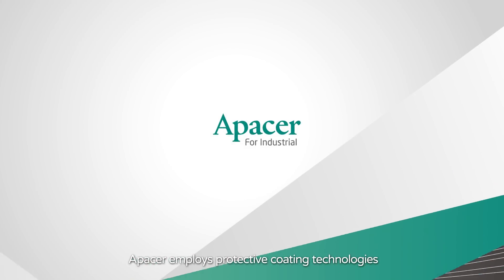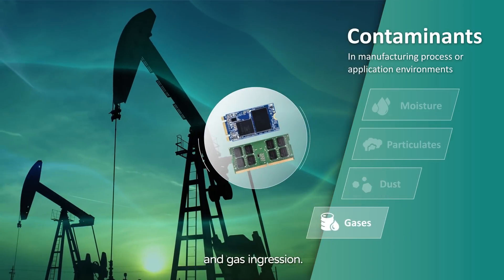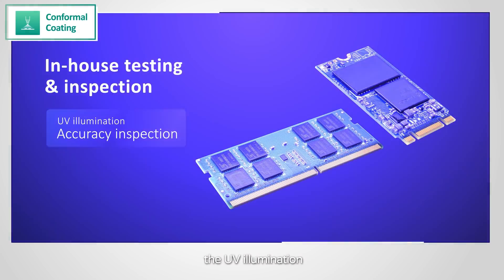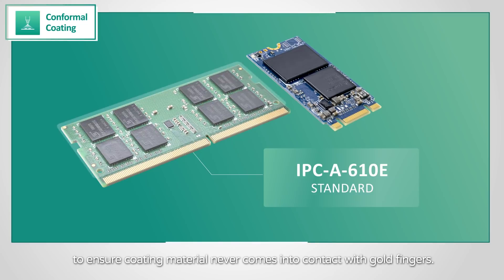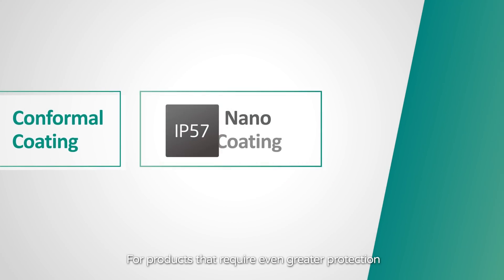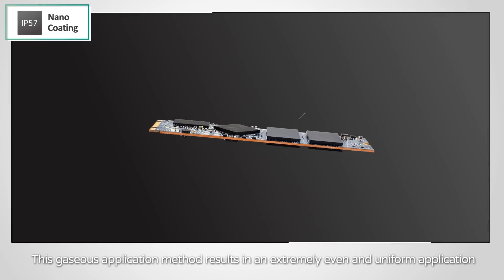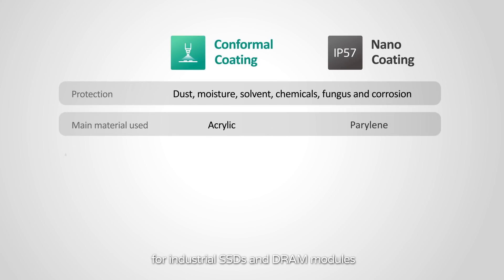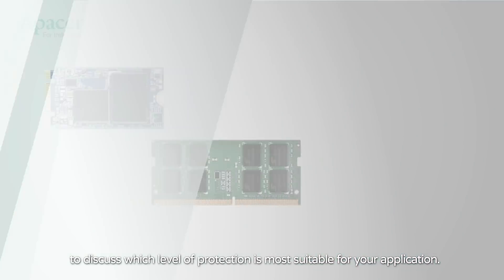Protective Coating Technologies (Conformal Coating & Nano Coating) Introduction 工控塗層技術防護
Industrial devices are tasked with operating in hazardous conditions. Apacer’s protective coating technologies provide multi-level protection that can improve product reliability and environmental resistance, safeguarding industrial-grade SSDs and DRAM modules from moisture immersion, particulate pollution, dust contamination and gas ingression.

00:27 Conformal Coating
01:17 Nano Coating
01:49 Coating Technology Comparison

工控裝置應用情境多元，工業級SSD與記憶體模組需適應嚴峻的應用環境。Apacer宇瞻科技採用多元塗層防護技術，可為電子元件提供有效防護，保護產品免受溼氣、空汙、灰塵、化學氣體等外在因素損害，提高產品可靠度與環境抵禦力。

00:27 敷形塗層 (Conformal Coating)
01:17 奈米塗層 (Nano Coating)
01:49 塗層技術比較